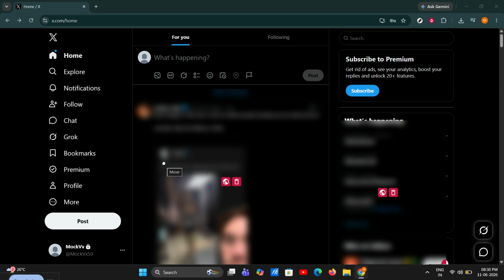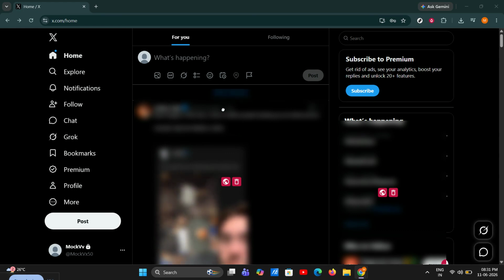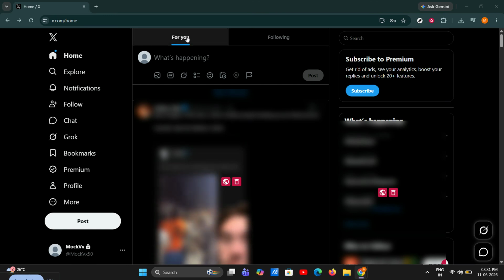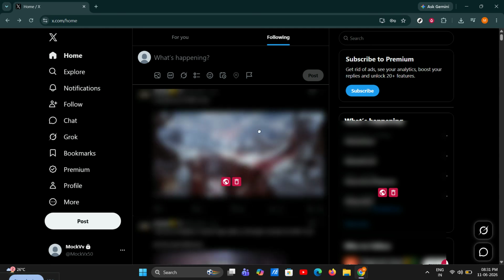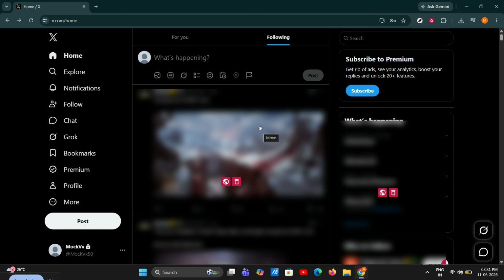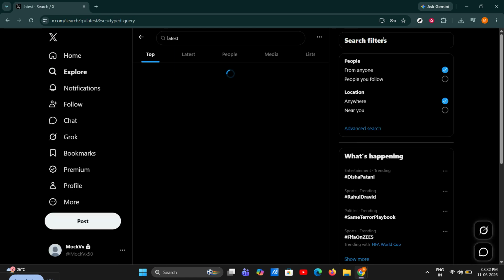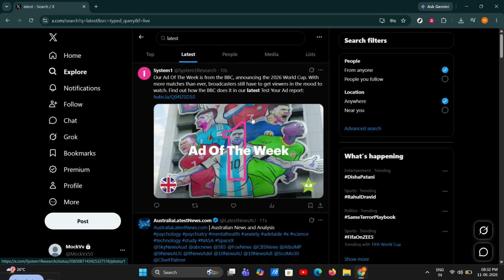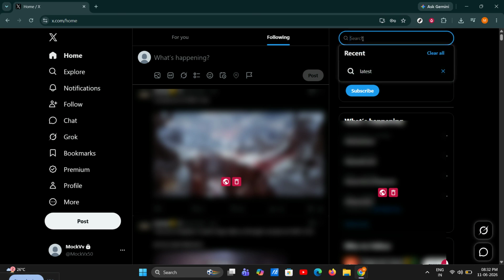How To Switch To Latest Tweets Mode On X.com/Twitter (Easy Guide)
Learn how to switch to the latest tweets mode on X.com/Twitter using the Following tab or the Latest search filter. This quick guide shows the modern way to view chronological posts on X.

🕚Timestamps:
0:00 Intro
0:14 Log In To X
0:25 Open The Home Feed
0:34 Tap Following For Chronological Tweets
0:56 Use Search To Find Latest Posts
1:16 Tap Latest In Search Results
1:31 Outro

✍️What You'll Learn In This Video:
• How To Switch To The Following Tab On X
• How To View Latest Tweets In Chronological Order
• How To Use Search To Find Latest Posts On X
• How To Find The New Latest Tweets Option On X.com
• How To Replace The Old Star Icon With The New Feed Tabs

💡Pro Tips:
• Use Following when you want posts from accounts you already follow in time order.
• Use Latest search results for breaking news, live events, and trending topics.
• Remember that X removed the old “switch to latest tweets” star icon.
• If you do not see the feed you expect, refresh the page and check the tab again.
• Bookmark searches you check often so you can return to Latest results quickly.